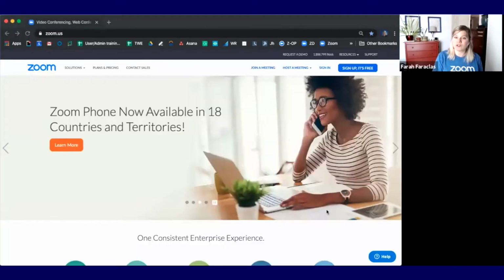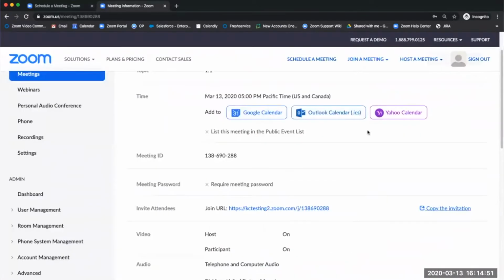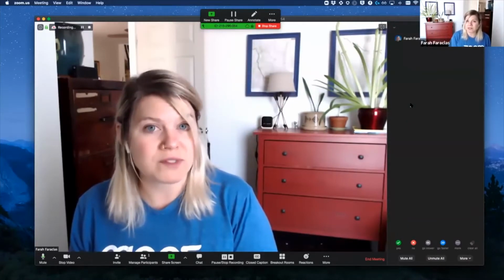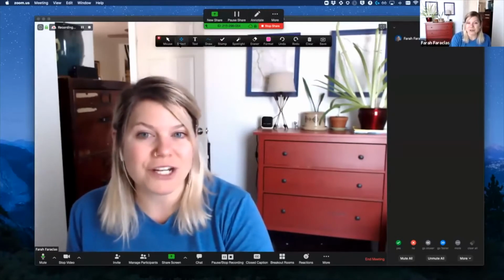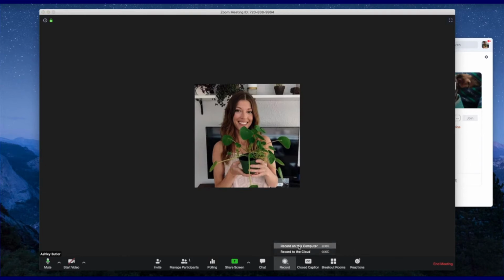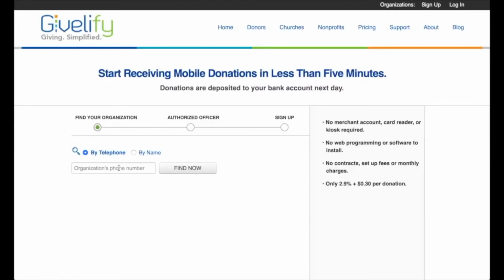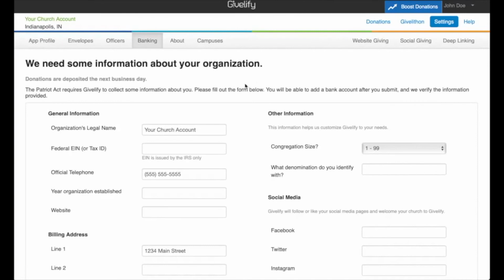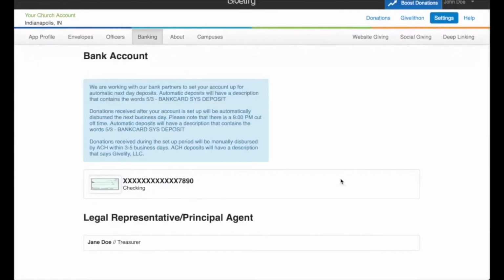#1 Get Started & Set Up